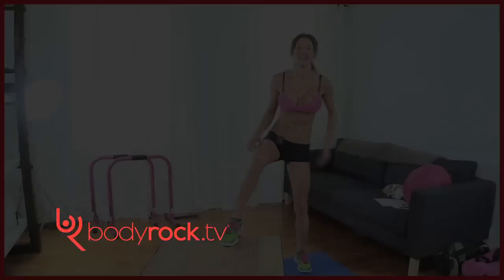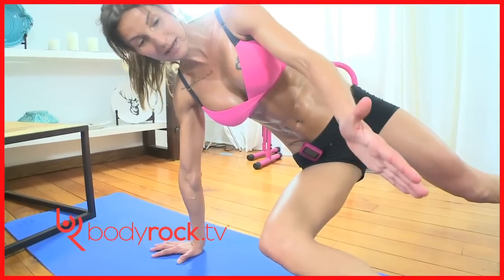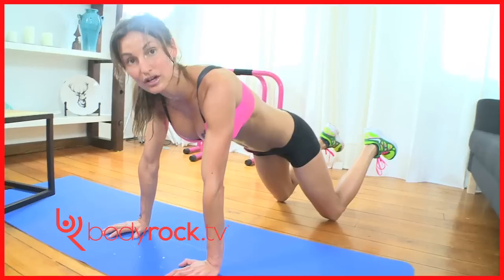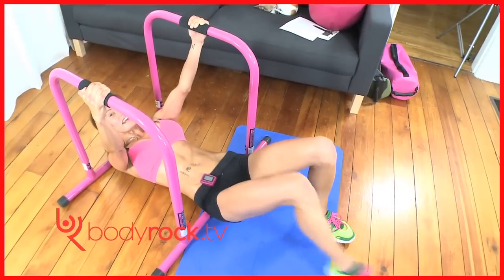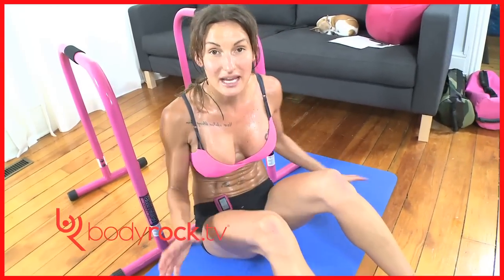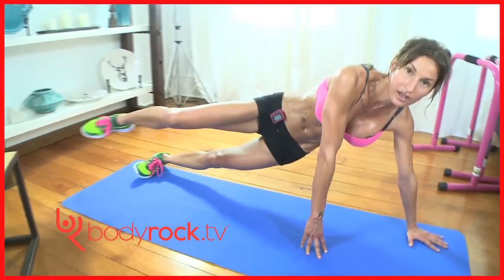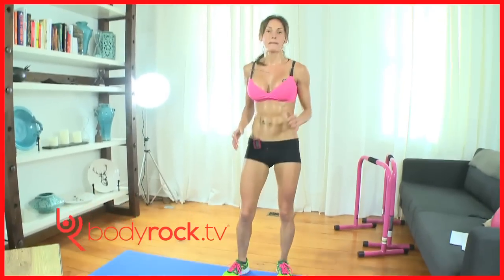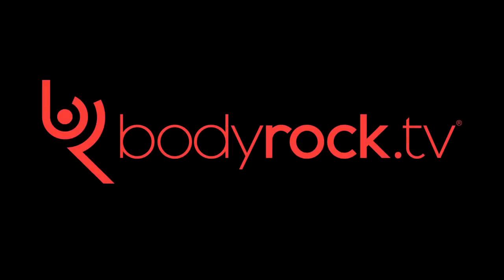Show Your Skin Workout Tutorial